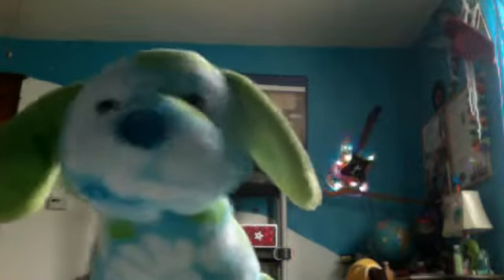UPDATES!!!! PLEASE WATCH!!!!!!!!!!!!!!!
All good updates!